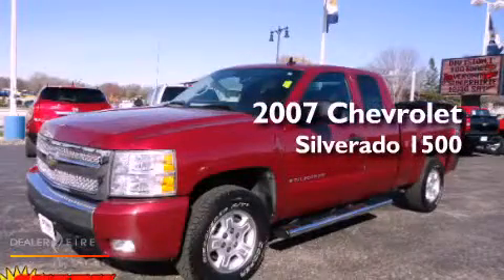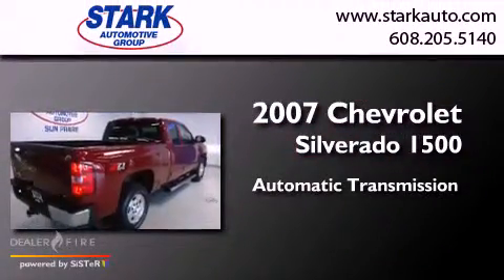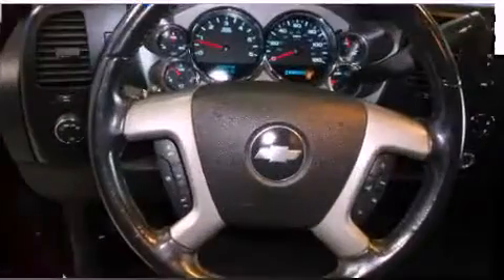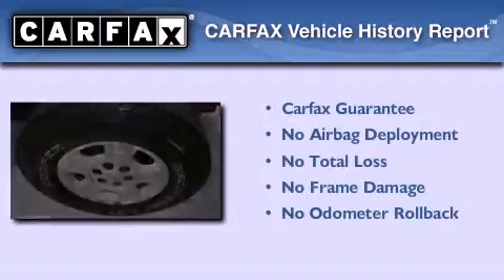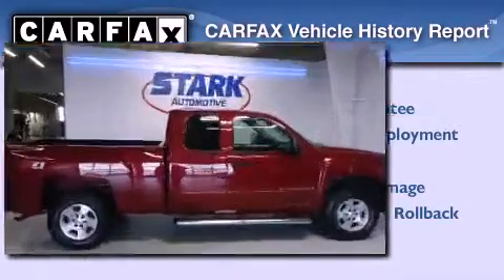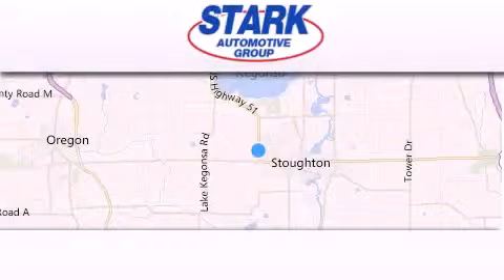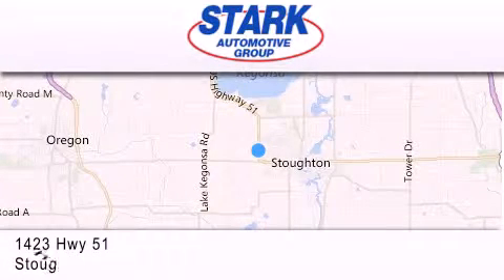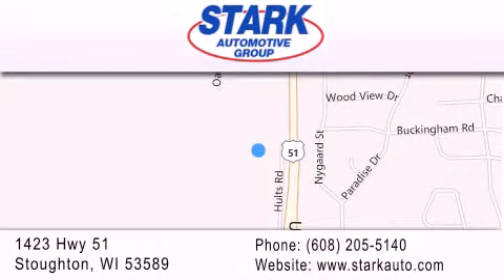Pre-Owned 2007 Chevrolet Silverado 1500 Stoughton WI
Year : 2007
 Make : Chevrolet
 Model : Silverado 1500
 Engine : 8 cyl., 5.3, fuel injected
 Trans . : automatic
 Exterior : red
 Miles : 82,531
 Interior : ebony
 Stock : 6120625A